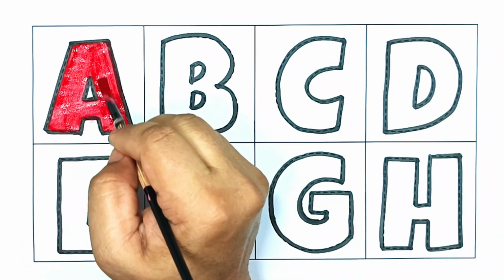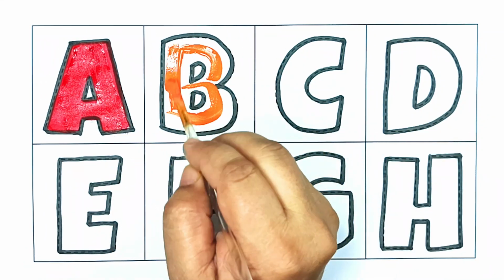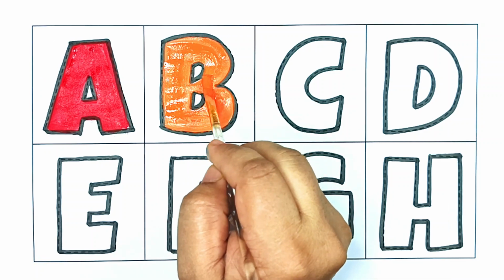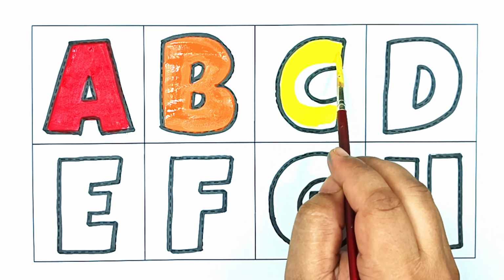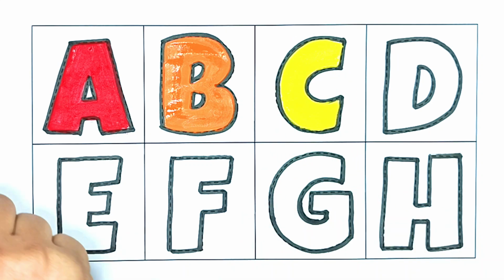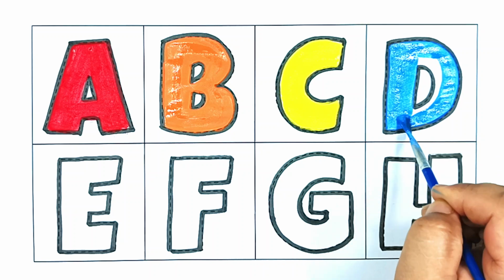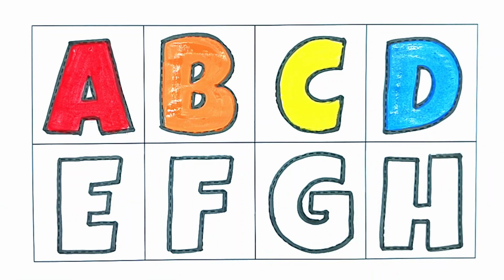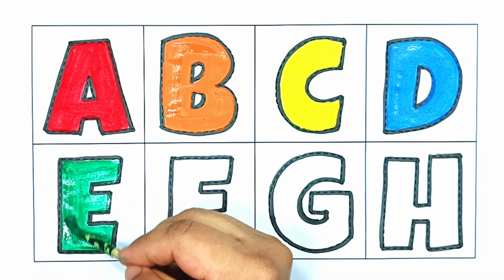Learn to Write Your ABCDEFGH! Tracing & Coloring